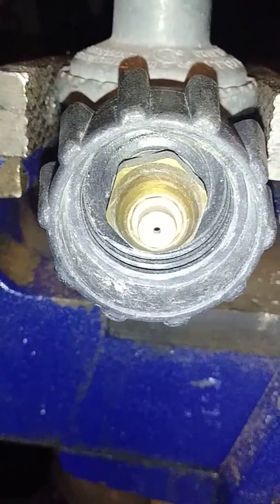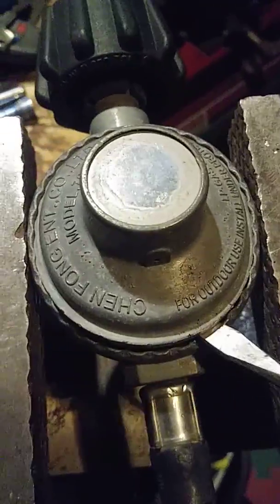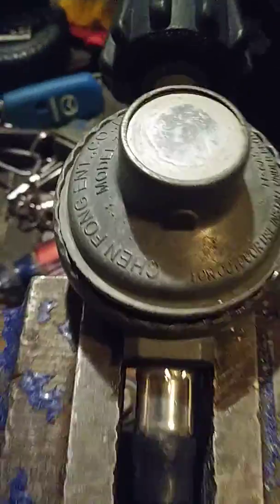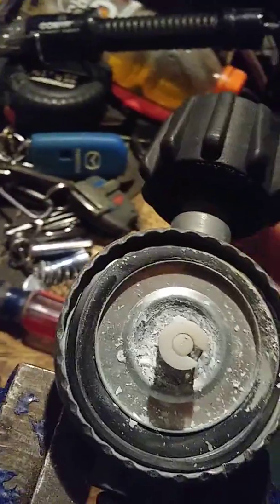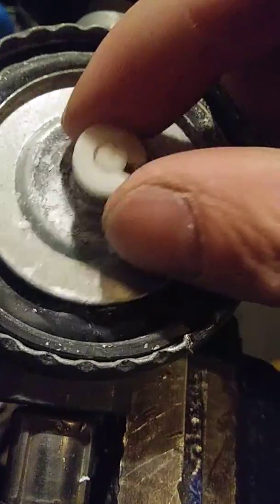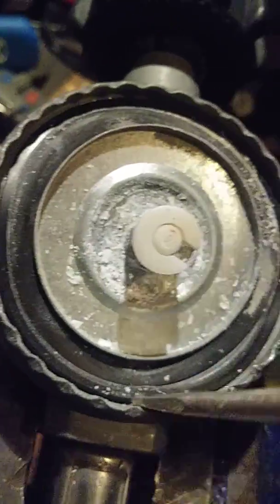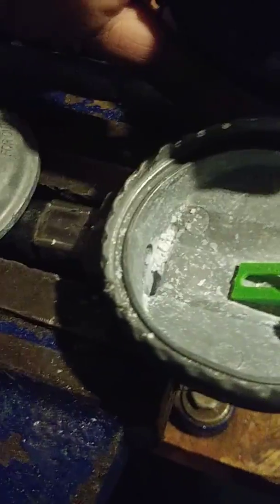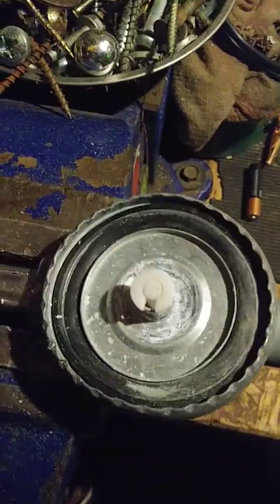Propane regulator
Propane regulator, leaking.